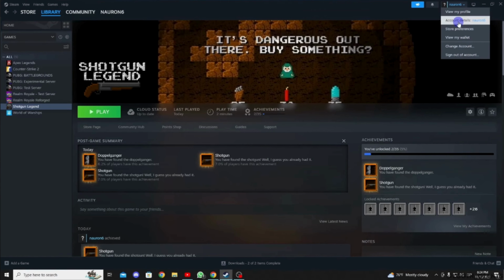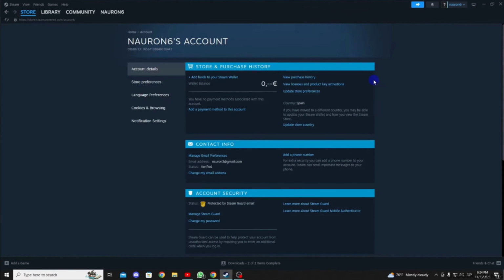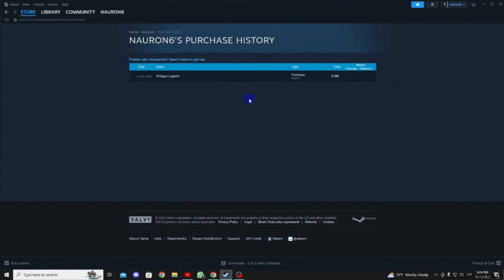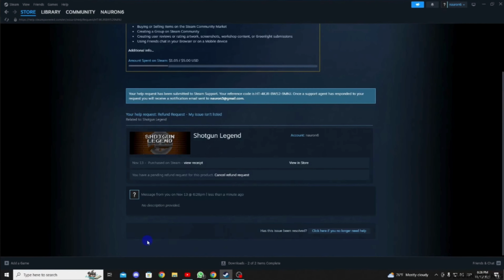How To Refund A Game On Steam In 2024 | Updated!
Need to refund a game on Steam in 2024? This updated guide provides the latest steps and policies for initiating a refund on Steam. Essential for gamers who want to return a game for various reasons, ensuring a smooth and hassle-free refund process.

In this tutorial:
0:00 - Introduction
0:05 - How To Refund A Game On Steam In 2024 | Updated!

This video is your go-to resource for understanding the refund process on Steam in 2024. It covers the updated refund policies, step-by-step instructions on how to request a refund, and important considerations to keep in mind. Follow these guidelines to successfully refund your game on Steam.

Get your money back with ease by following this updated guide on how to refund a game on Steam in 2024!